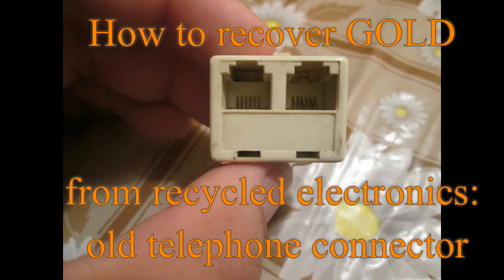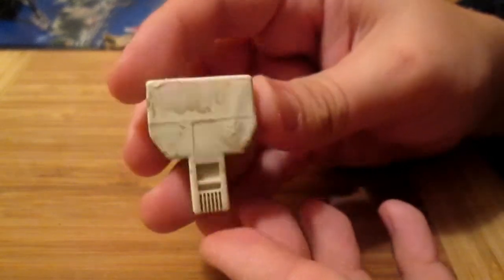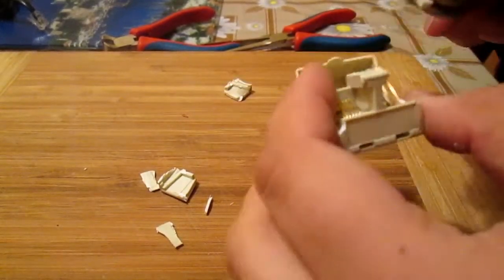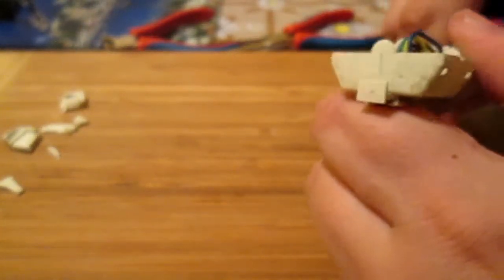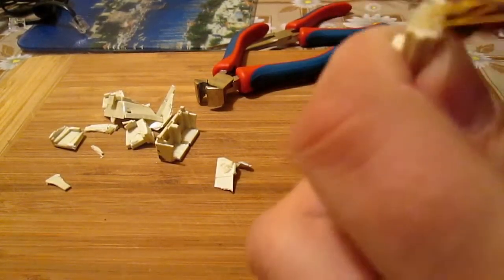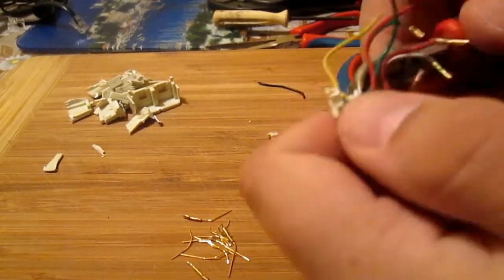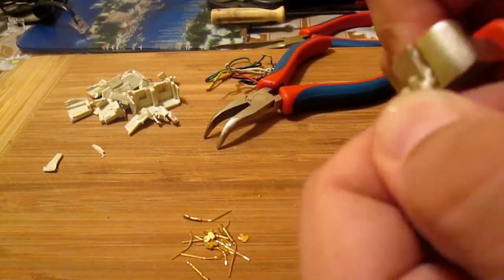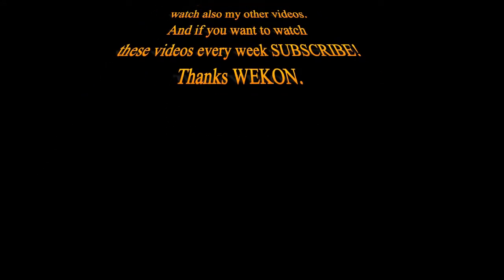How to recover GOLD from recycled electronics - old telephone connector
This video shows how to recover GOLD from an old telephone connector.

Telephone and cable will both come soon